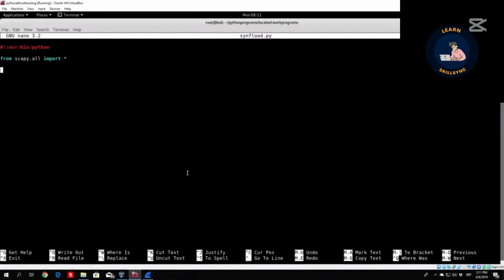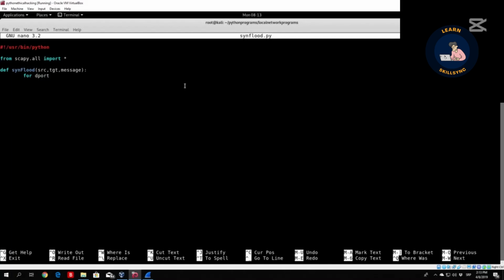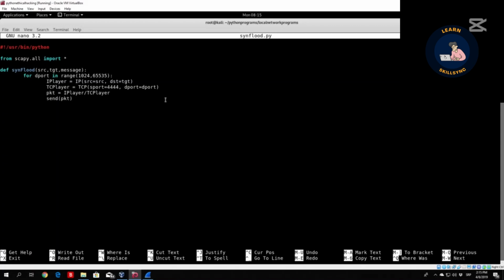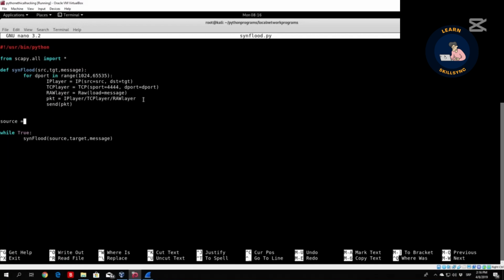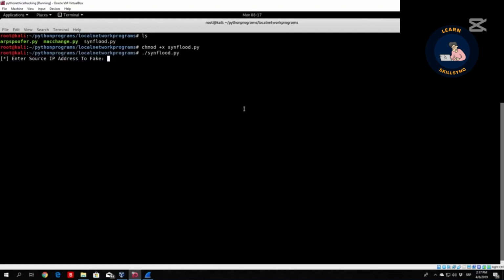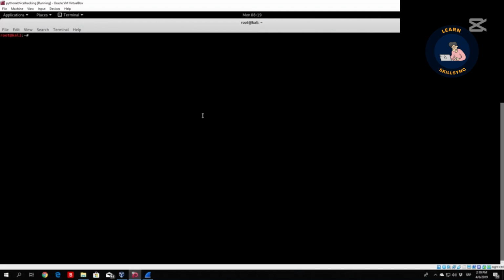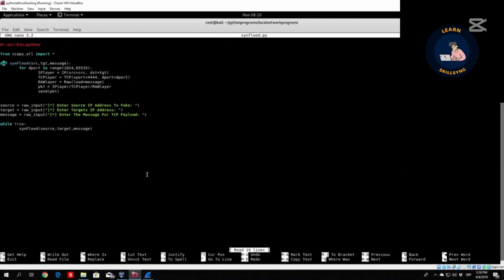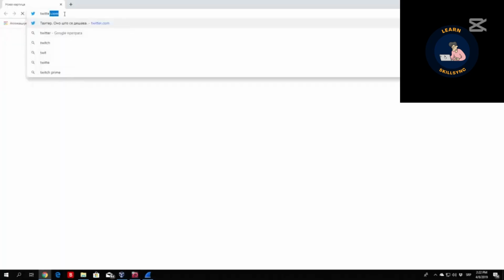The Dark Side of the Internet: Sniffers, Flooders & Spoofers Explained!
Dive into the shadowy underbelly of the internet in our latest video! 🌐✨ "The Dark Side of the Internet: Sniffers, Flooders & Spoofers Explained" uncovers the tactics used by cybercriminals to exploit vulnerabilities and compromise your security. Learn how sniffers intercept sensitive data, flooders overwhelm systems with traffic, and spoofers manipulate identities. Equip yourself with knowledge and stay safe online! Join us for an eye-opening exploration that reveals the hidden dangers lurking just a click away.

// EARN  MONEY //

🌍 🔎 VidAI Discovery:
cybersecurity threats
internet safety tips
online privacy protection
sniffers explained
flooders and spoofers
digital security awareness
cyber attacks 101
online threat prevention
internet dangers
cybercrime tactics
understanding sniffers
spoofing techniques
flood attacks explained
dark web insights
protecting your data